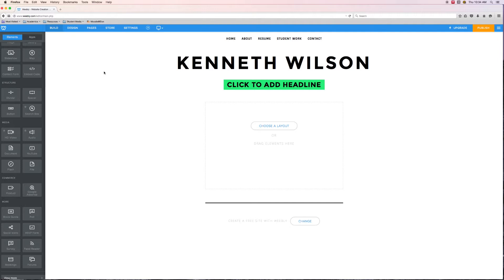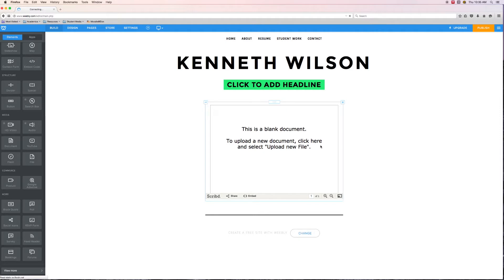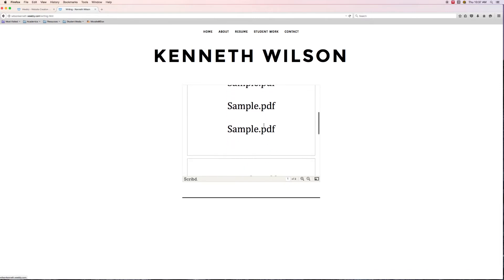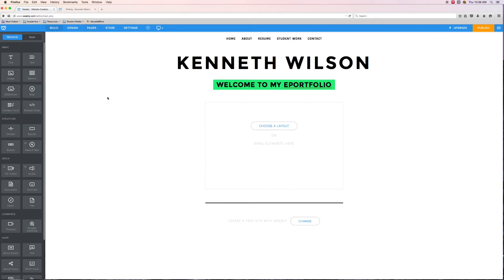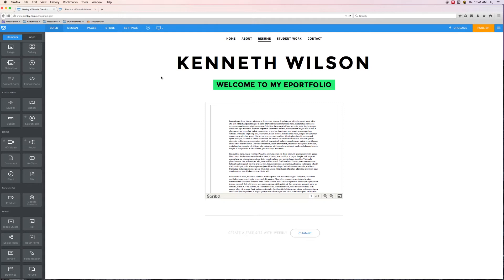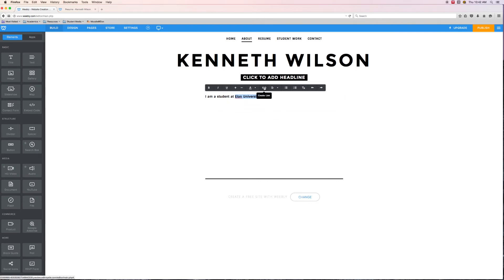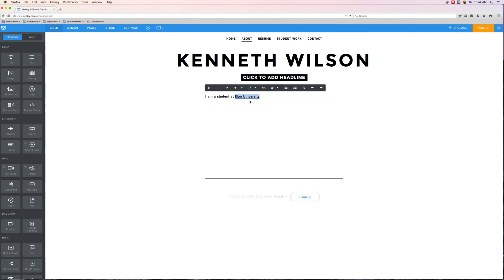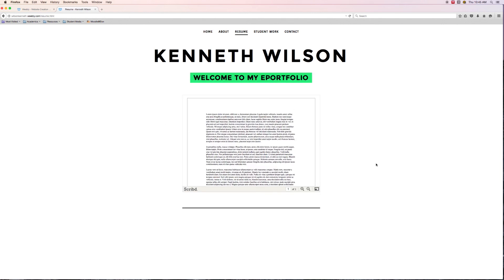Weebly e-Portfolio - Embedding Documents and Creating Links Video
This video highlights how to embed document and create links on a Weebly e-Portfolio. Narrated by Kenny Wilson, coordinator of interactive projects.